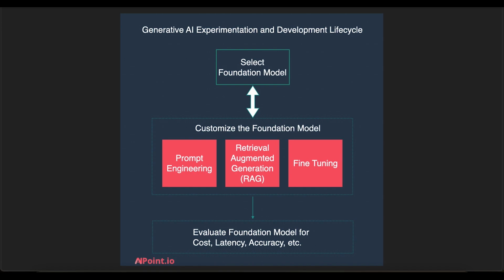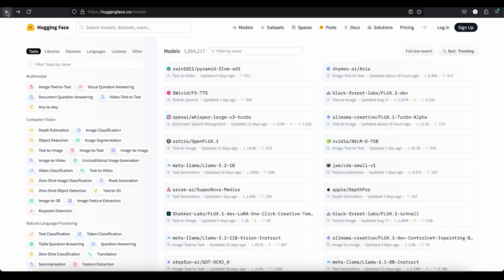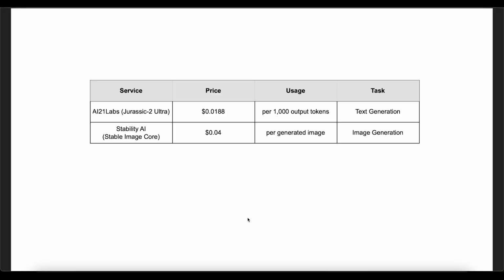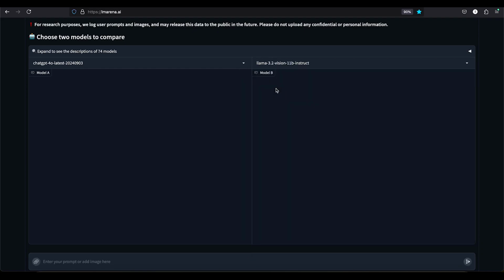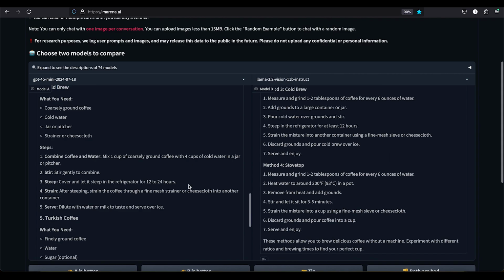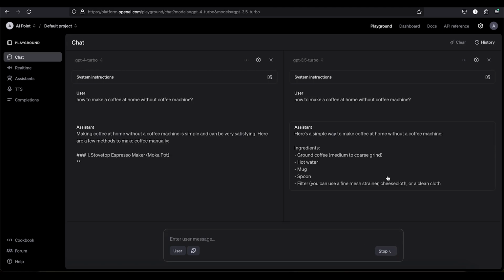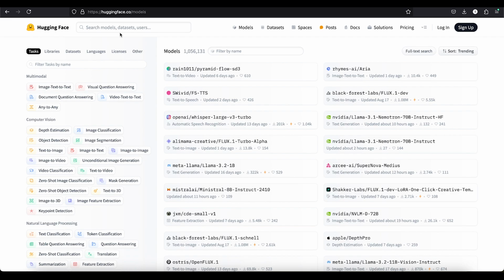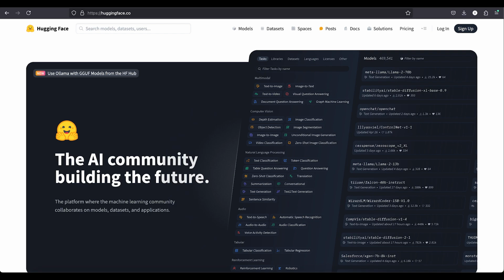How to Choose the Right Foundation Model for Your Project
In this video, we’ll explore platforms that make it easier to compare models and hardware requirements.

0:00 Intro
1:10 Choosing a foundation model
3:48 Visual comparison of foundation models

If you're interested in learning more about AI, generative AI, data, and business innovation, you can find new learning every week in this channel.